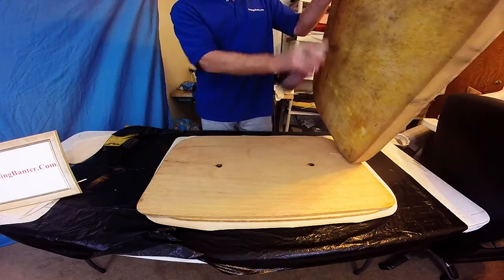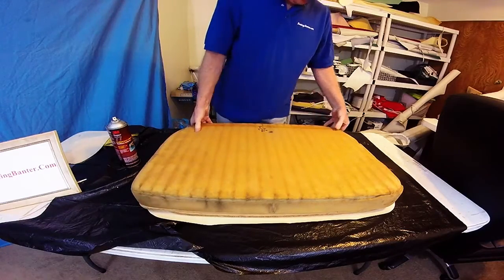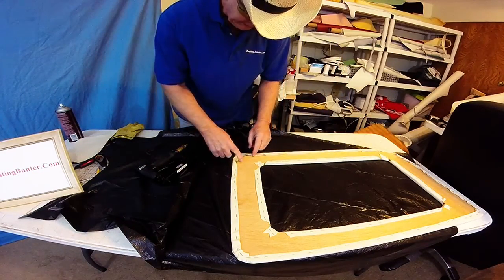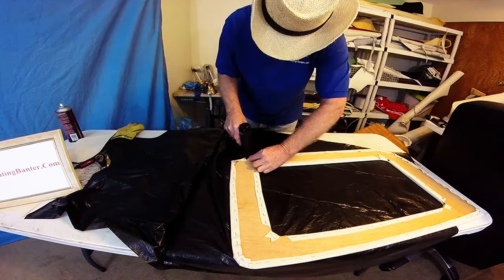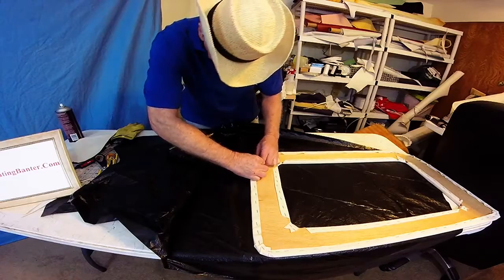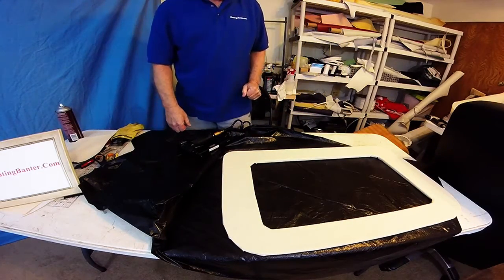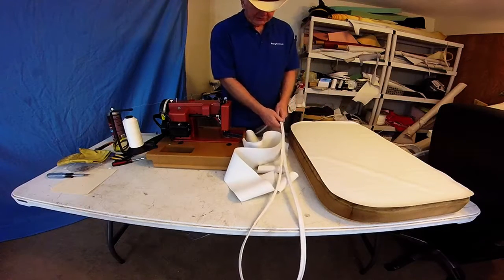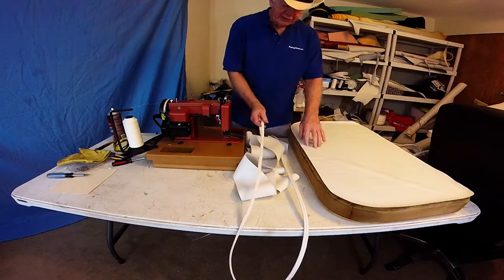Boat Upholstery Chap 52 part 2 Center Console Seat Redo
Second installment of the Center Console Helm Seat Redo. Redoing the cushion is featured